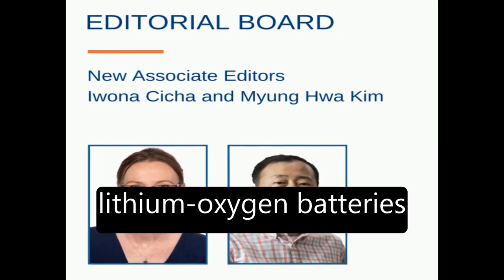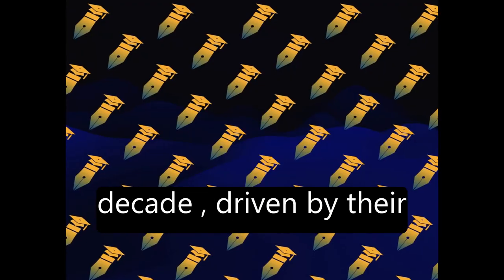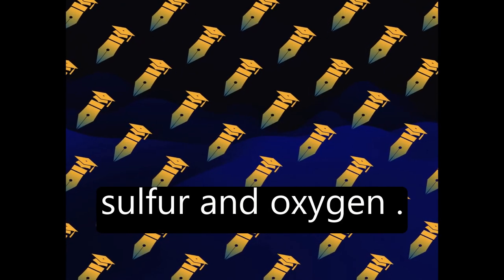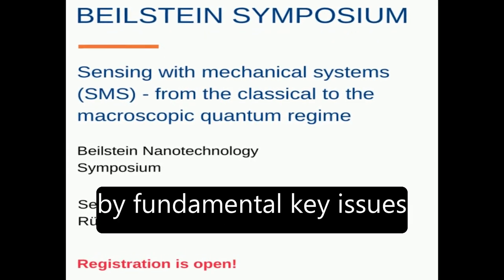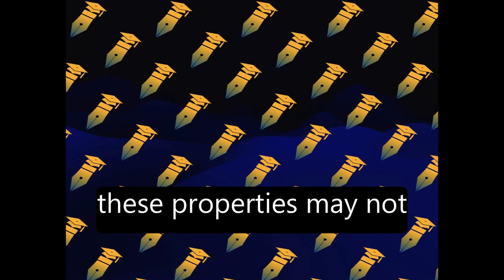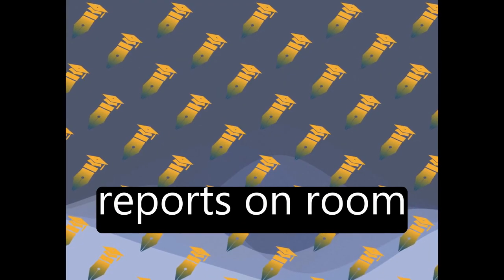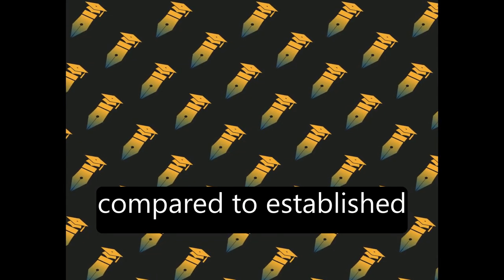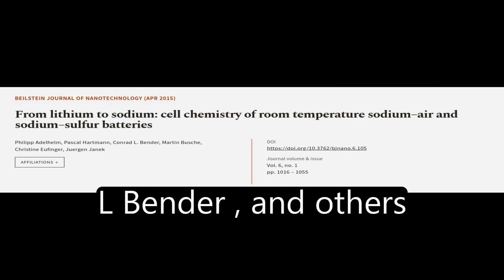From lithium to sodium: cell chemistry of room temperature sodium–air and sodium–sulf... | RTCL.TV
### Keywords ###

### Article Attribution ###
Title: From lithium to sodium: cell chemistry of room temperature sodium–air and sodium–sulfur batteries
Authors: Philipp Adelhelm, Pascal Hartmann, Conrad L. Bender, Martin Busche, Christine Eufinger ,and Juergen Janek
Publisher: Beilstein-Institut
DOI: 10.3762/bjnano.6.105

### Video Timestamps ###
0:00:00 - Summary
0:00:55 - Title
0:01:01 - Tail
0:01:05 - End